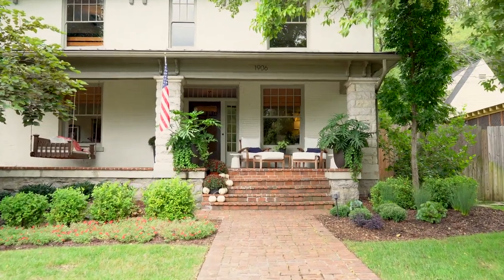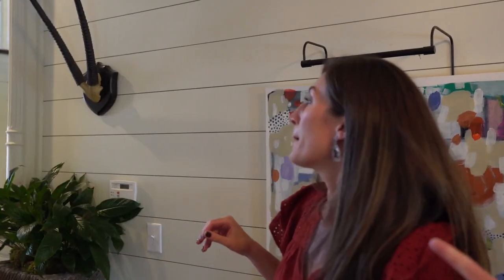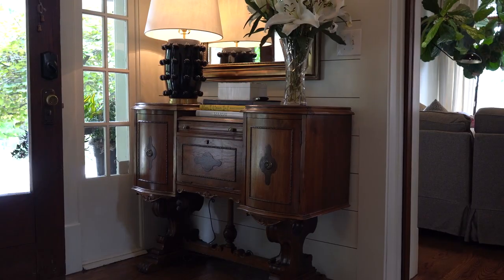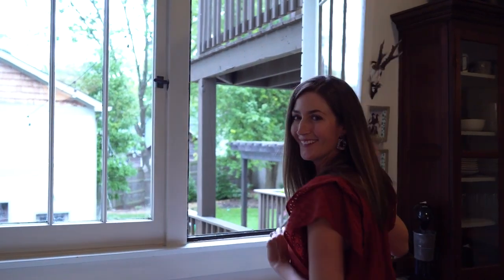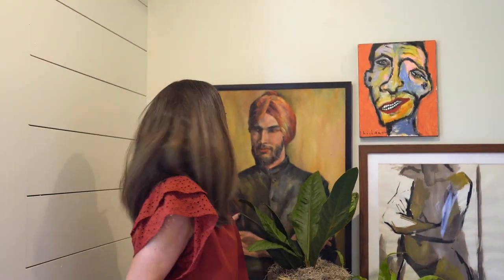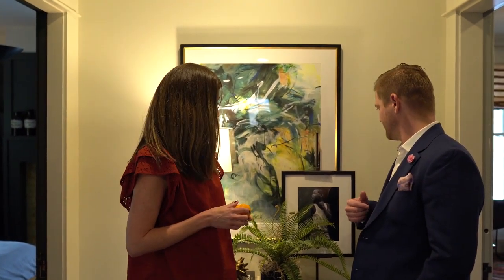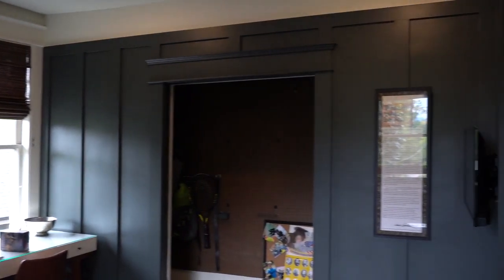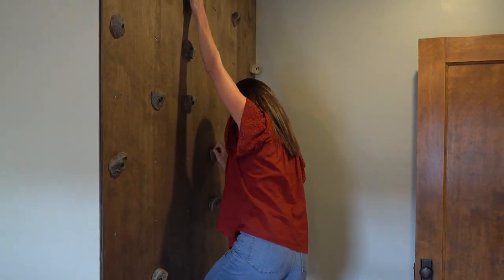Historic Nashville Home Tour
Take a tour of Josh Anderson's personal 100 year old historic home in Nashville, and meet his wife, Marcie Anderson, who owns HomeStyled Nashville, an interior design and staging company in Nashville!

🏡 Looking to buy or sell a home, or know someone who is?

Please SHARE it and leave a comment too. I love responding to your comments and questions! Also, don’t forget to...

🔑 Hi, I’m Josh Anderson, entrepreneur and owner of The Anderson Group. Every day here we strive to do one thing: provide you with the most effective and top rated 🥇 Real Estate Services that you deserve! At The Anderson Group, our real estate agents specialize in building lasting relationships with our clients while helping them achieve their goal of finding a new home. Our team’s vast knowledge of Nashville Tennessee’s ever-growing communities and commitment to client needs have helped us become one of the most trusted names 🤝 in the amazing music city; Nashville. We take a keen interest in finding not only the ideal property for home buyers, but more importantly, a property that proves to be priced fairly, with minimal risk, and optimal return on investment. We guarantee the most comprehensive resources, services, and solutions available to make every real estate transaction as seamless as possible.

🔑 At The Anderson Group you can find some of the best real estate content - we dive deep into the homes that we directly work with to show you what our services are all about 🏠. We know a lot of real estate organizations don't have content like this, which is why we are breaking the barrier and giving you the content that you have been searching for! Some of these homes could even be for sale near you! We also occasionally upload videos related to entrepreneurship, business, real estate investing, and about the great city of Nashville itself. If you would like to see a certain type of real estate-related video please recommend it to us via this video’s comment section or our email. Thanks!

► The Anderson Group Real Estate Services
2313 21st Ave South

Real Estate Done Right | The Anderson Group